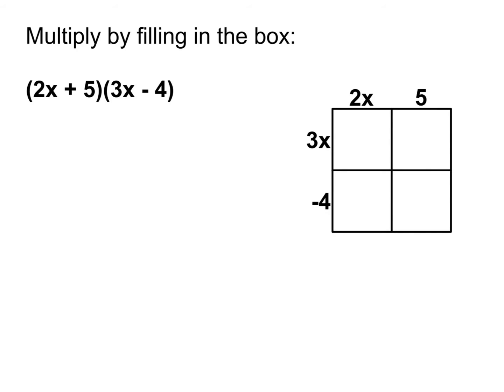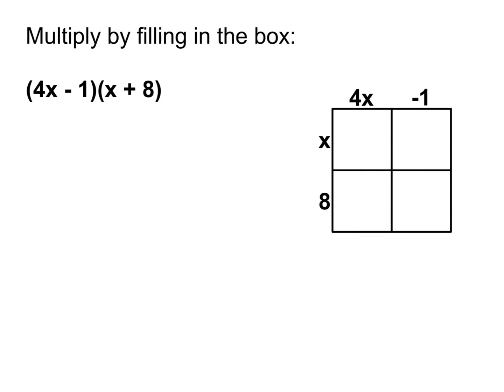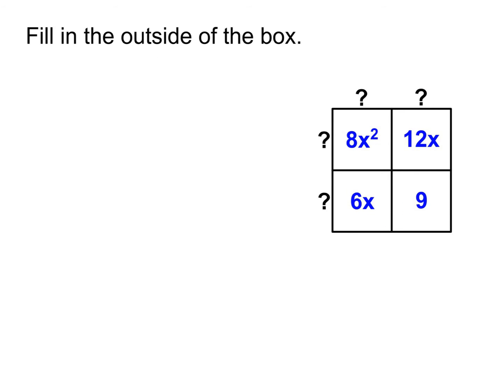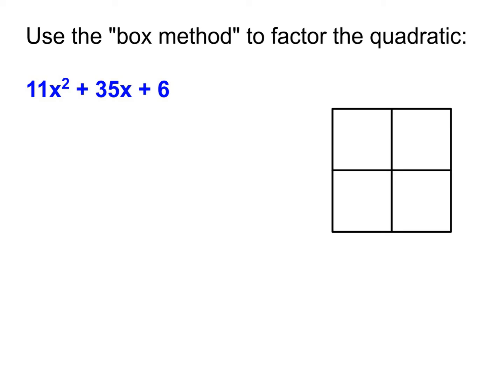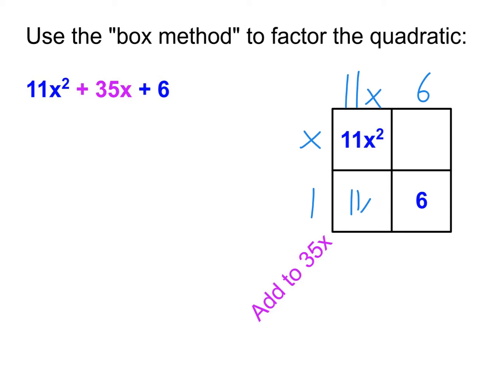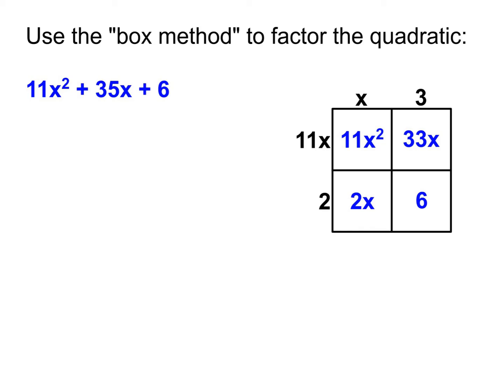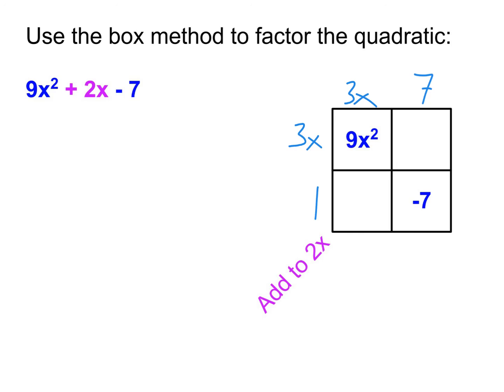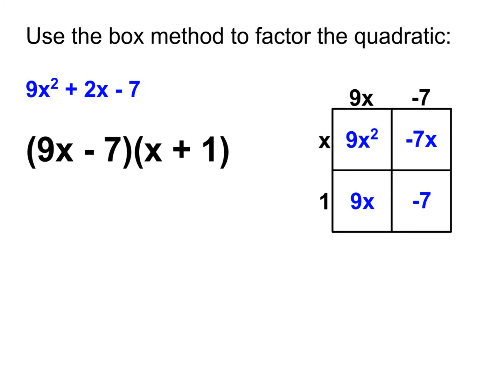Factoring Quadratics, box method